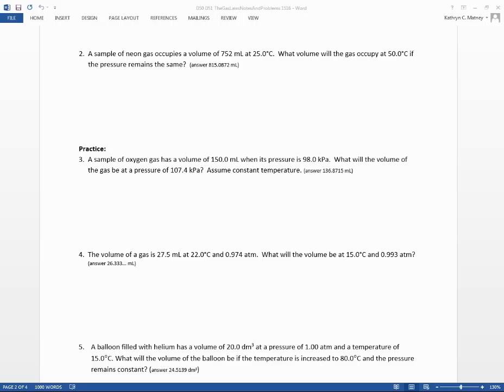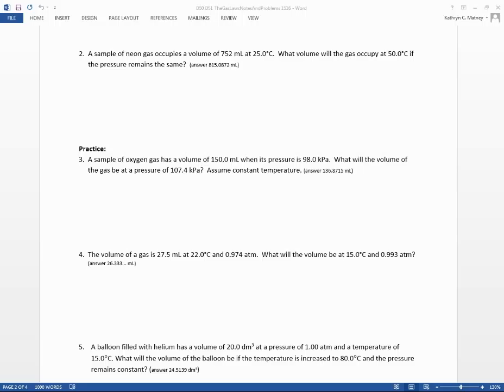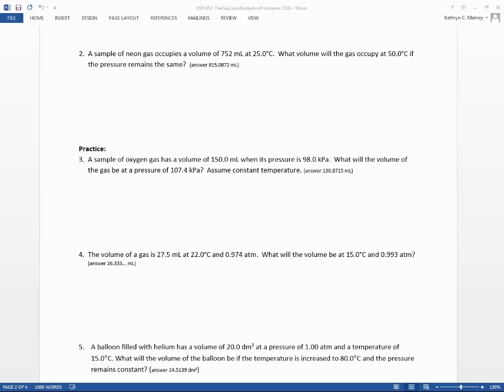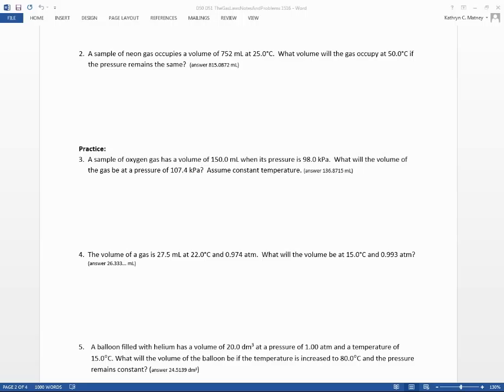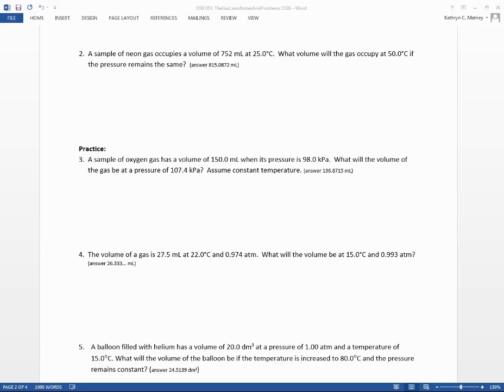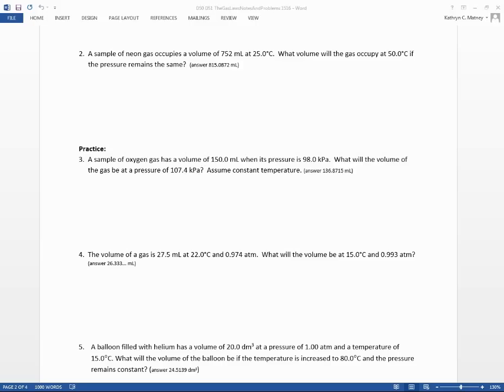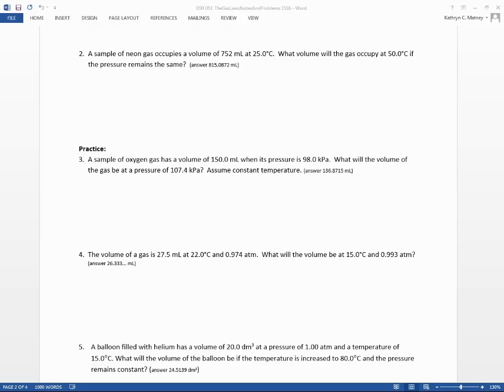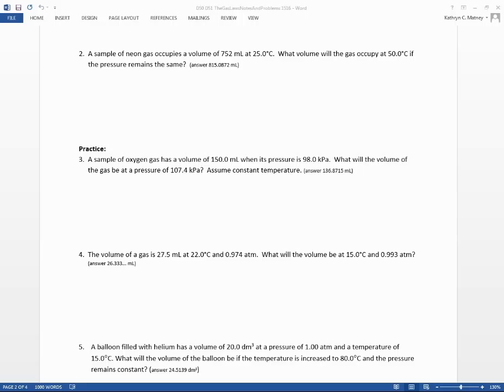D50 gas laws ex 2